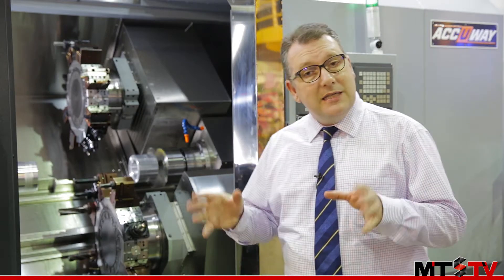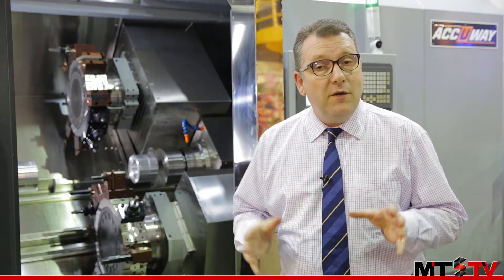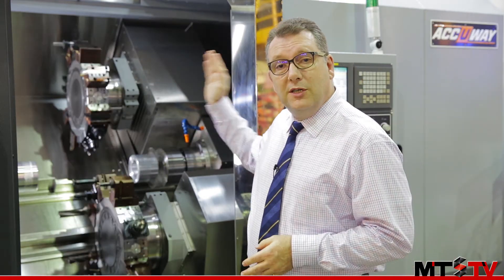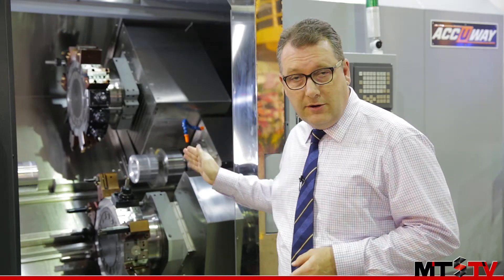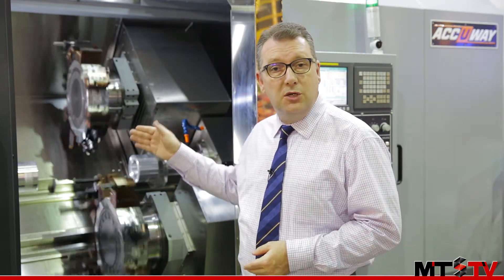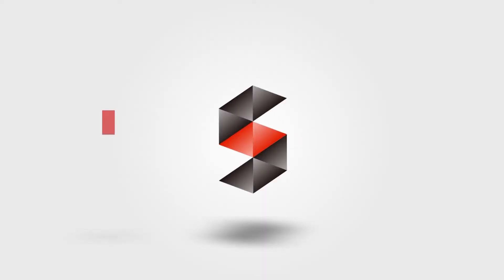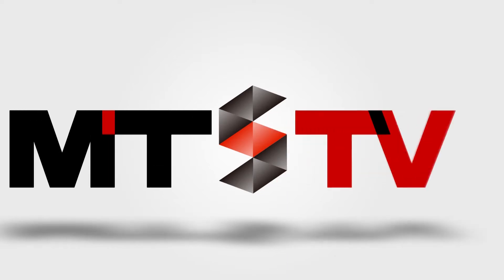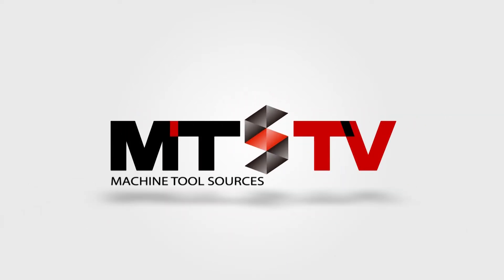MTS - Accuway - Mill Turn Center - 2015 TIMTOS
All of Accuway’s machines are made using very high quality components and at TIMTOS 2015 we take a quick look at one of their mill turn centers in their UZ series.

This machines features two turrets and 2 spindles for both front and back machining capabilities. With up to 32 tools this machine can efficiently handle complex component machining.